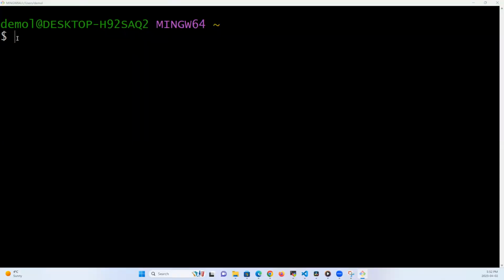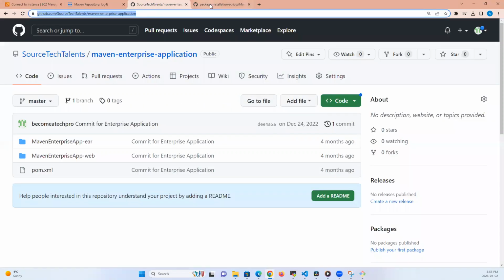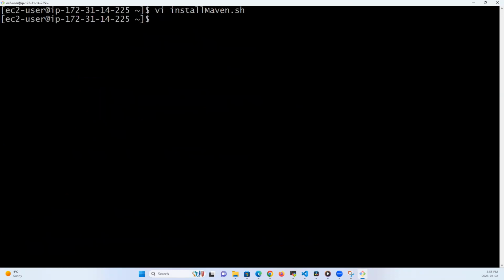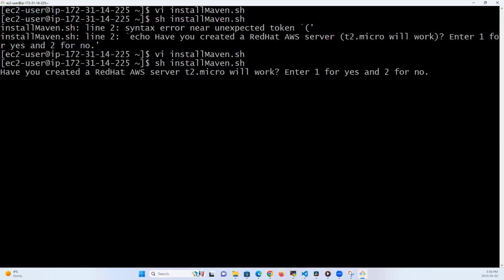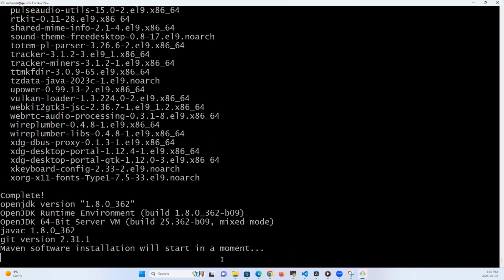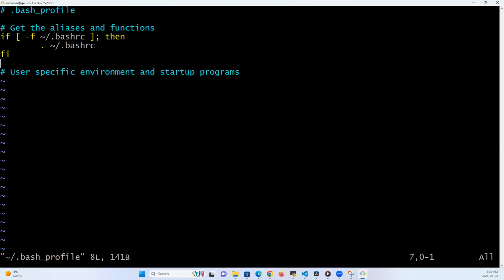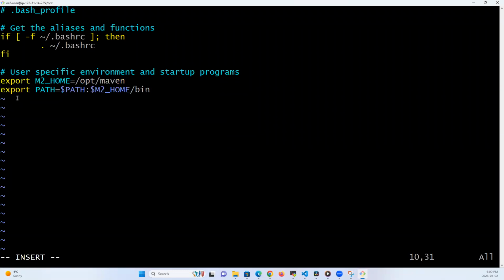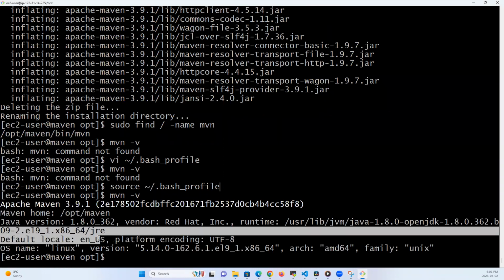Maven Installation Session - BecomeATechPro com